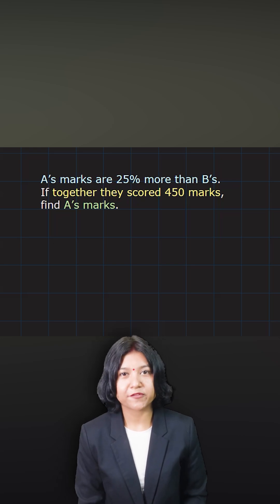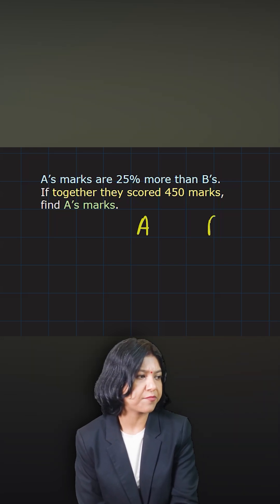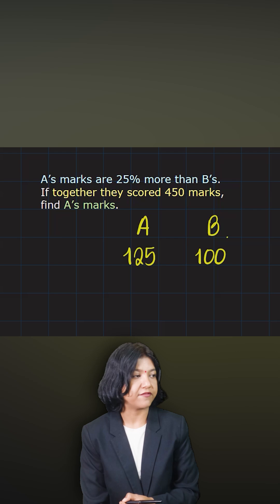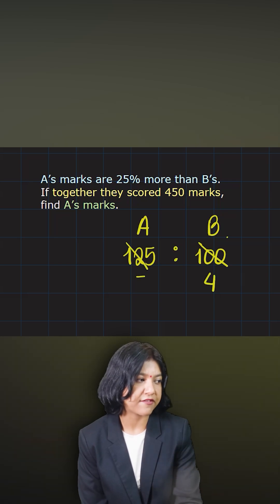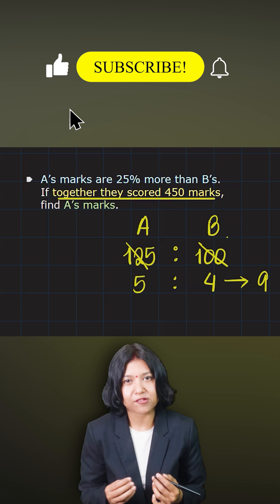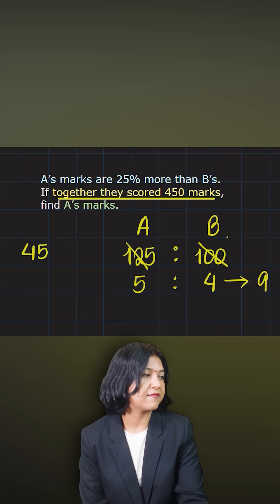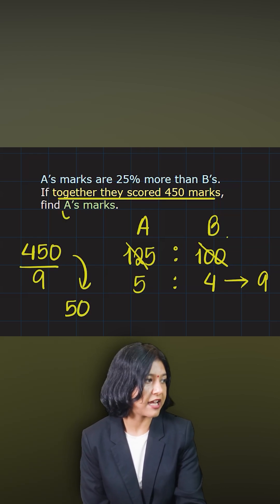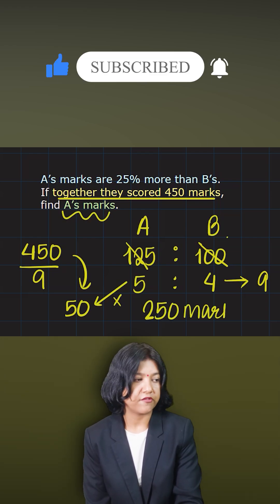How to solve percentage word problems fast | find a’s marks | sujata maths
learn how to solve percentage word problems easily!
in this video, sujata ma’am explains how to find a’s marks when a’s marks are 25% more than b’s and together they scored 450 marks. perfect for ssc, banking, railways, and other competitive exams.

👉 watch till the end to understand the shortcut method!